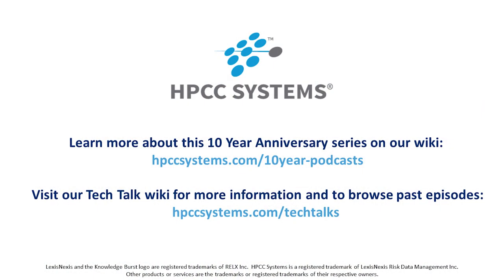HPCC Systems 10 Year Open Source Anniversary Discussion with Richard Chapman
As we near the final episodes of the Platform Team podcast mini-series, this latest interview features Richard Chapman, VP and Head of Research & Development, LexisNexis Risk Solutions Group, who leads the platform and core development teams behind HPCC Systems. Our host of the 10 year anniversary series, Flavio Villanustre, VP Technology & CISO, LexisNexis Risk Solutions Group, discusses with Richard how the birth of the platform over twenty years ago was in response to solving a storage problem which big mainframe equipment could not accommodate. Something more scalable was needed to manage the petabytes of data to sort more efficiently – and more importantly, faster. A small team of developers got together and created something like no other technology of its kind at the time. This was made up of a smaller cluster of computers, which we now know today as Thor and ROXIE, with an underlying declarative programming language, ECL. It wasn’t until a decade later when the decision was made to make this platform available as open source to leverage innovation and talent from the wider community.

They go on to discuss how unique contributions to the platform in the form of plugins, bundles, bug reports, and more, has made a positive impact with improving the codebase and introducing innovative ideas. These were welcomed not only from the external community and interns, but also across our internal userbase from other parts of the business. It helped create an “open source” mentality within our company sparking fresh ideas and resulting in lots of tangible benefits.

Before wrapping up, Richard talks about the new features available in the latest 8.0 release to support the cloud native environment and what’s ahead on the horizon. Flavio is left in eager anticipation of 9.0, which Richard promises he will be the first to know when it’s ready.